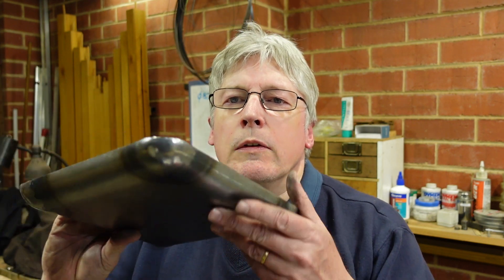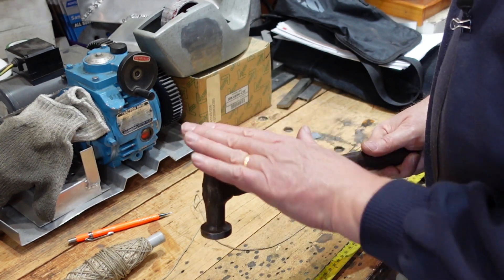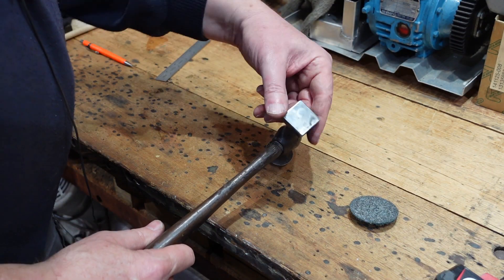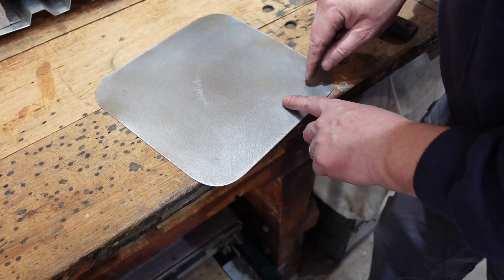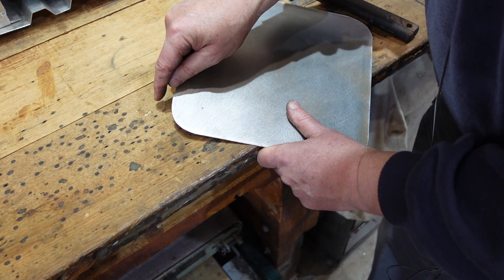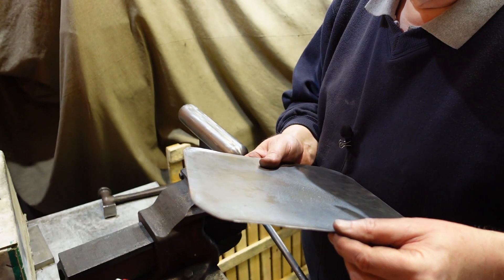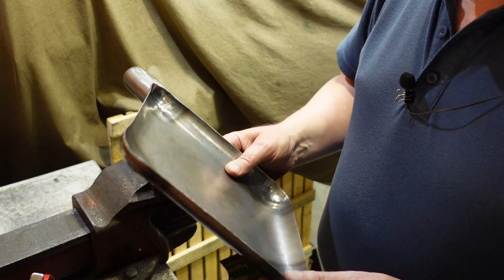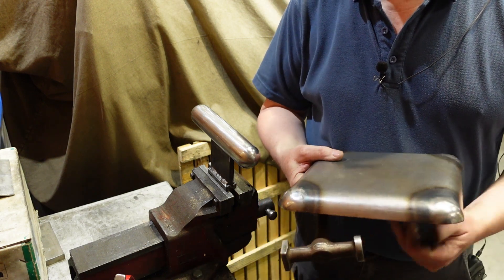Forming sheet metal with hammer and dolly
Feeling in need of a challenge, I decided to have a go at forming a panel from 1mm steel with large radus corners.Before starting that, I had to dress up my hammer - it was an interesting project...
Thanks to Ron (@RonCovell) for advice on a suitable hammer crown.